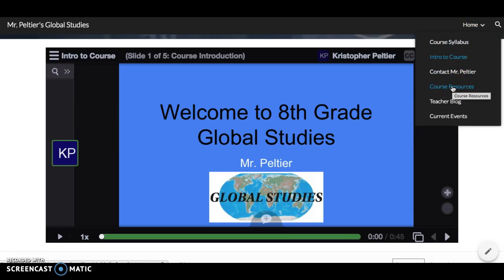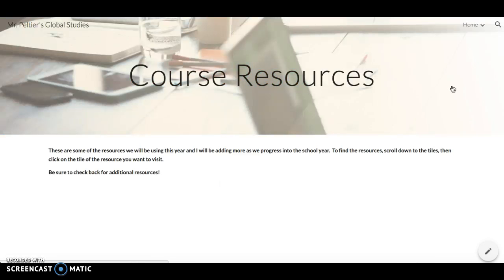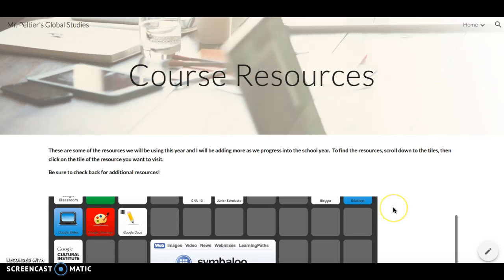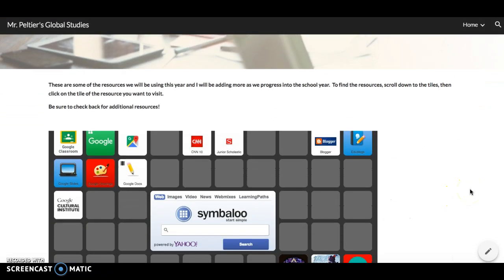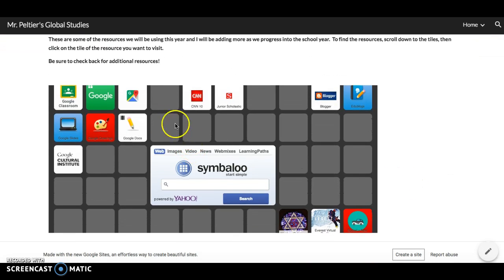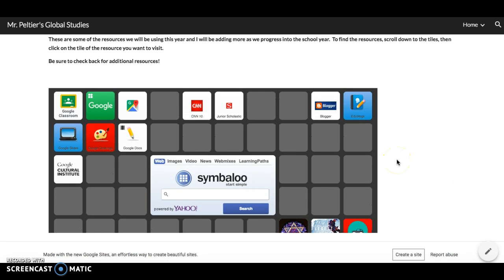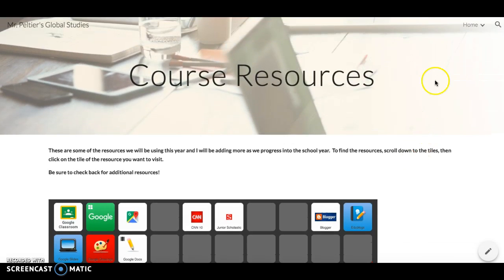Overview of Global Studies course site